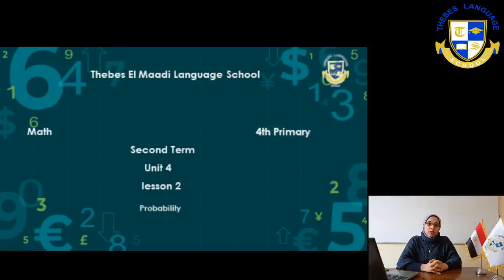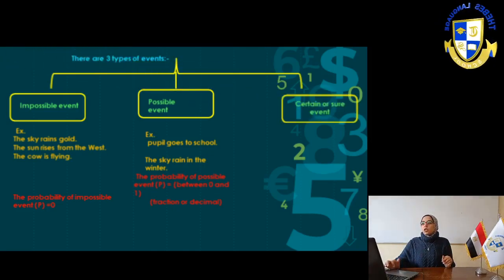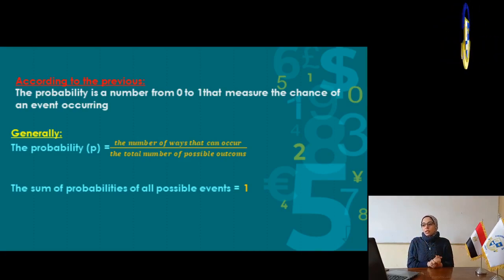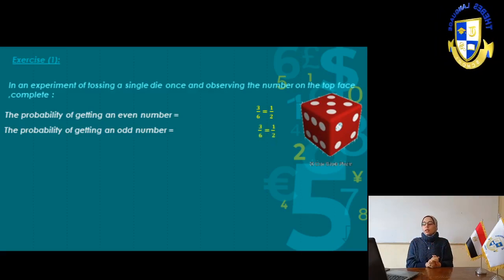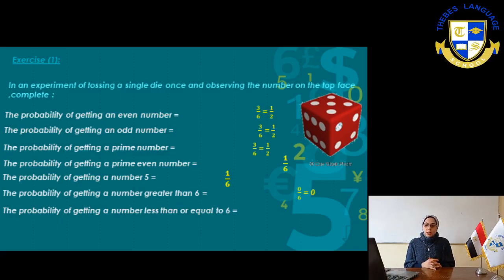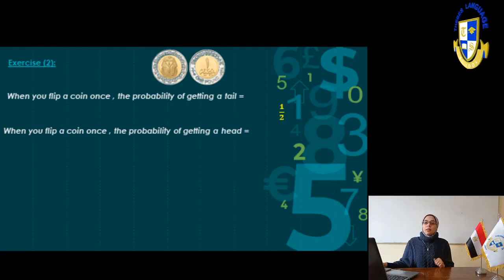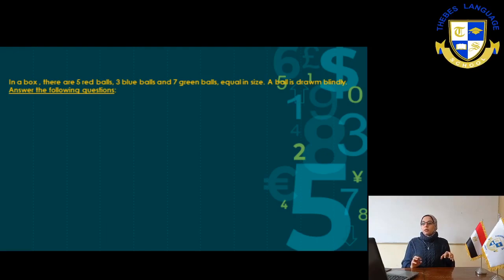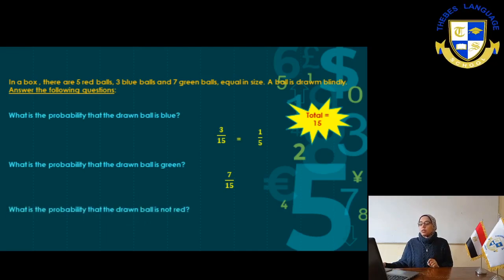engy probability unit 4 april 17 1 2021